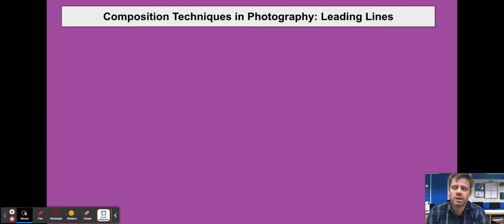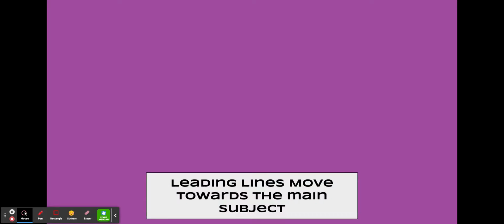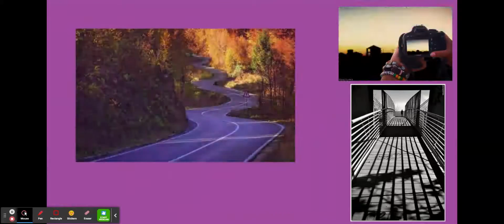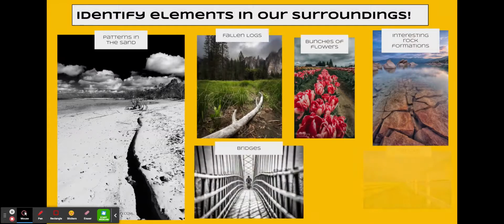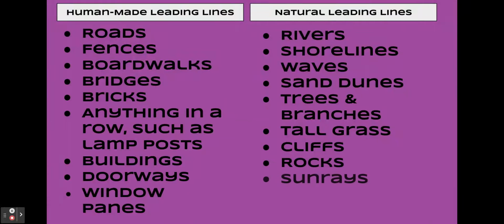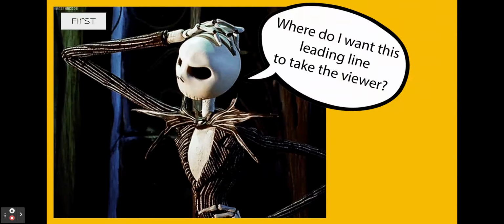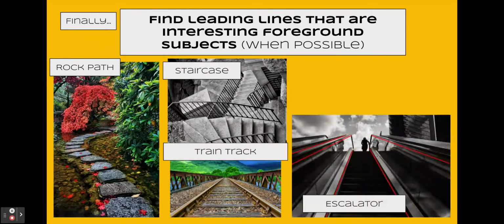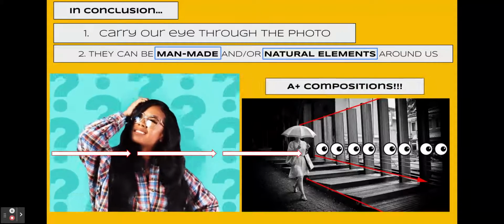INSTRUCTIONAL VIDEO: Leading Lines 2